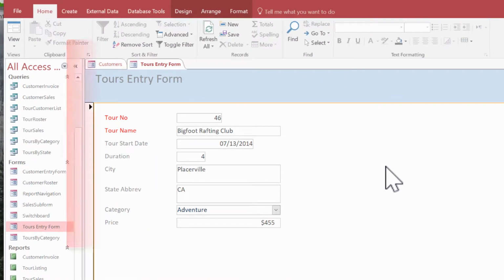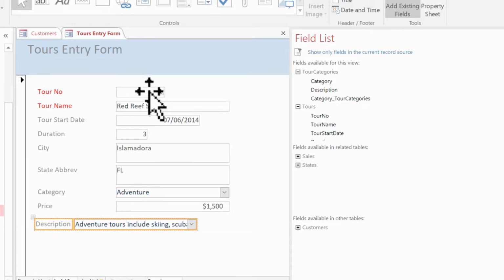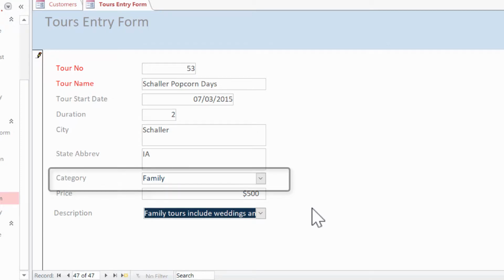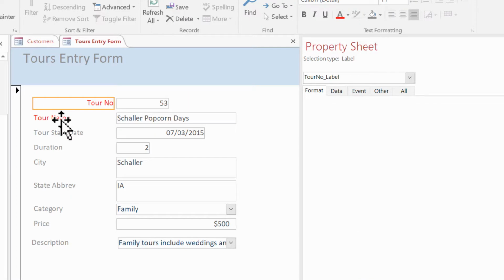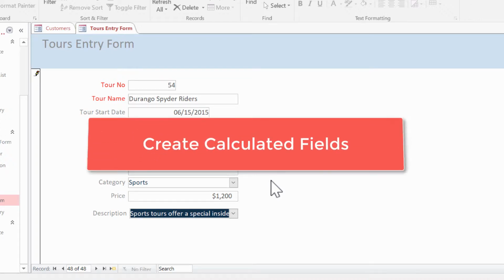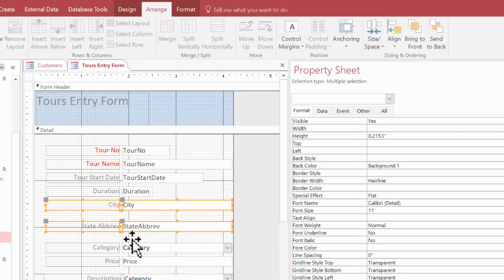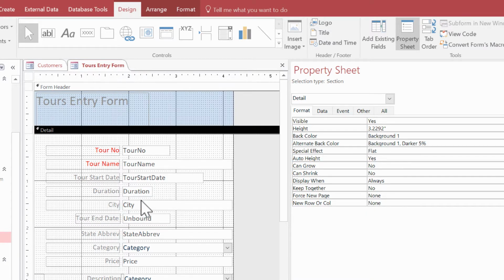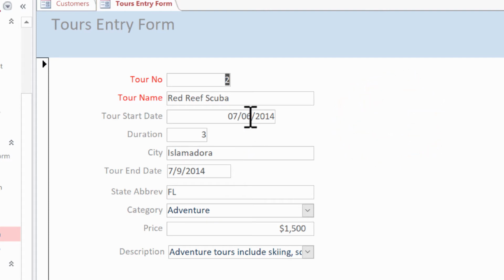How to Build Forms in Access Part 2 (6)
This video is one of three that covers how to build and use forms in Access 2016. Topics in this video include:
Adding fields to a form
Modifying form controls
Creating calculated fields